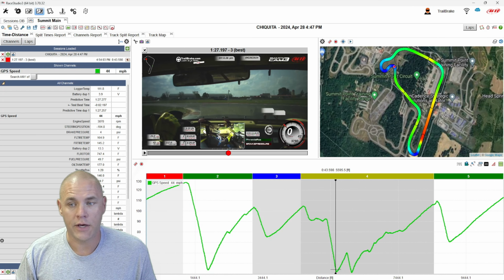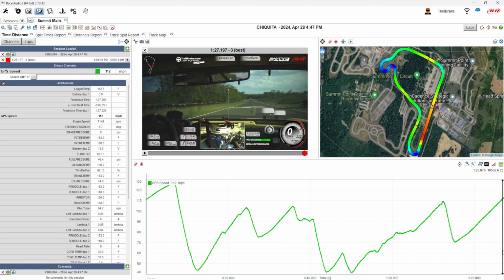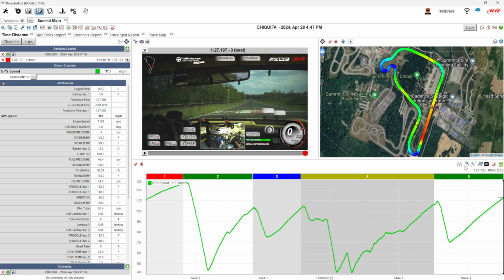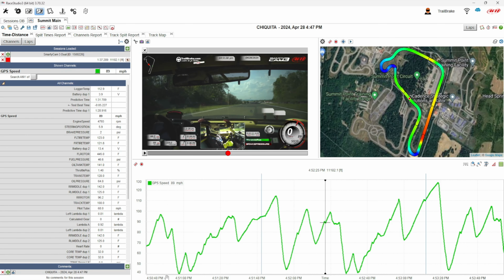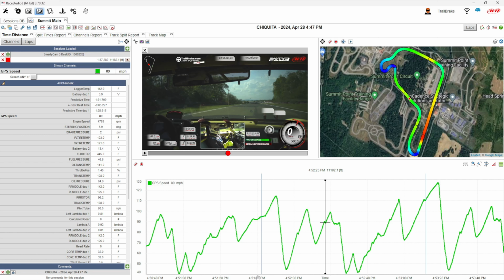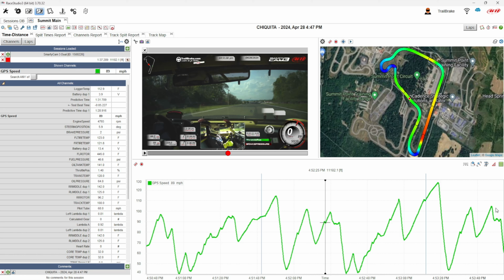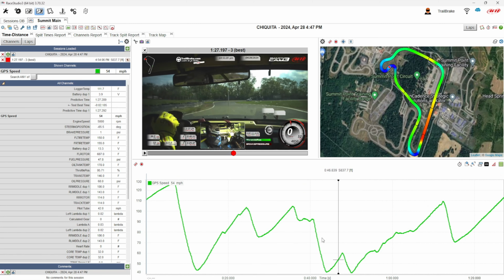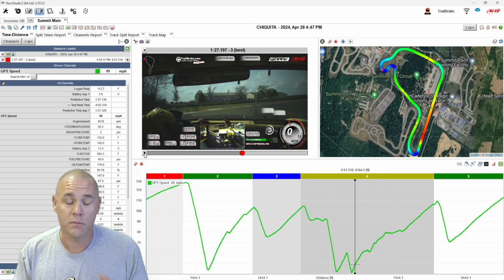How do I change from Time to Distance to Local Time?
Check out the easy way to change between time, distance, and local time modes in Race Studio 3.